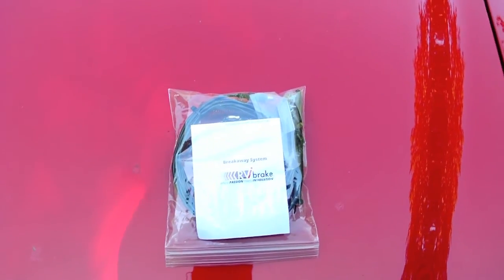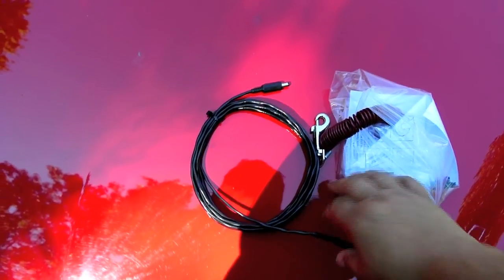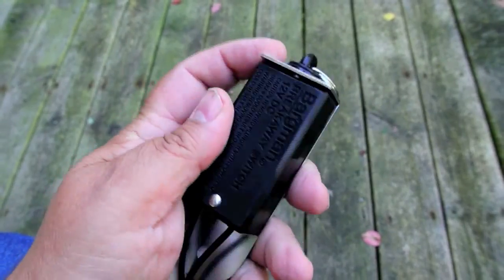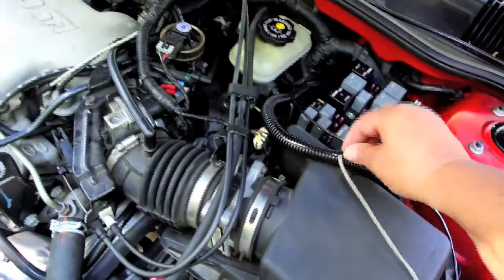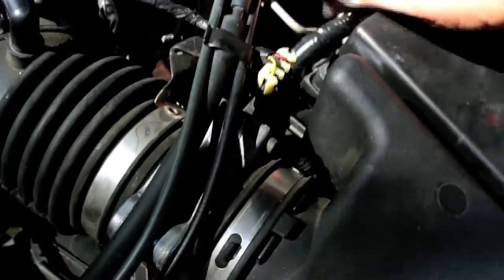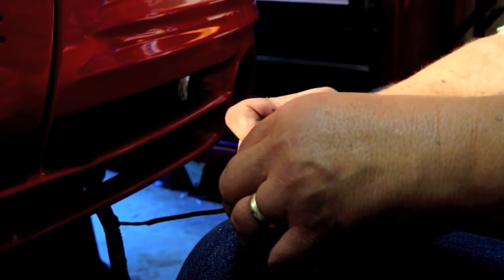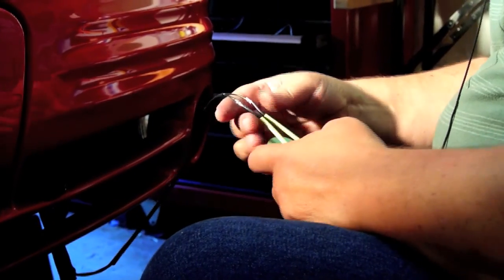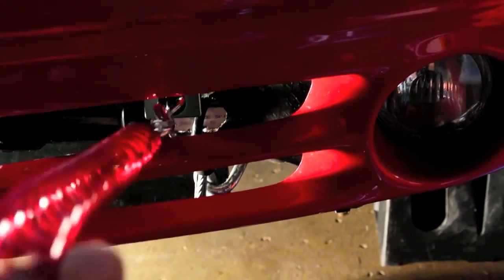RV towed vehicle project: installing a break-away switch.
When you install a brake system on your Towed Vehicle, you should also install a break-away switch. This switch will apply the brakes should the towed vehicle separate from the motorhome, and may be required by Law in the State you are in.